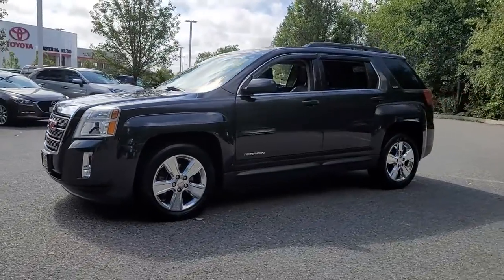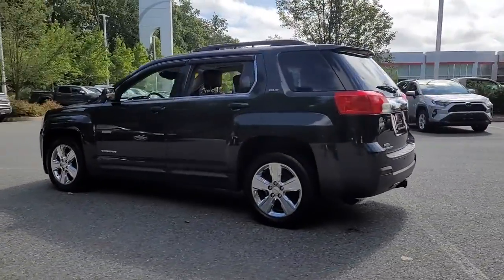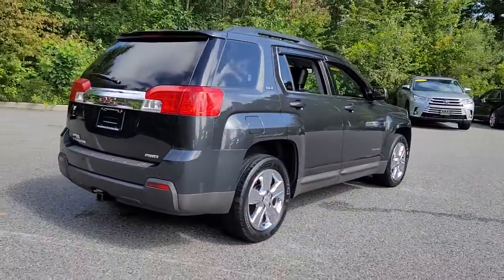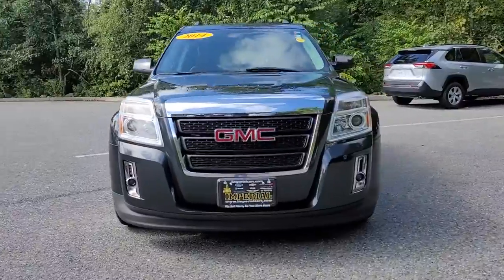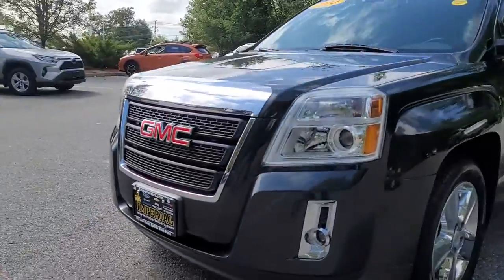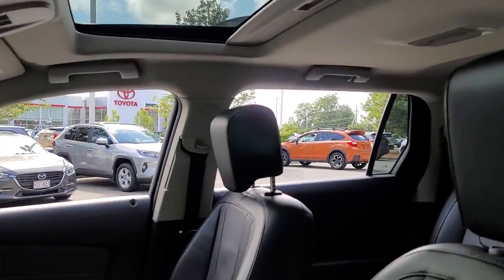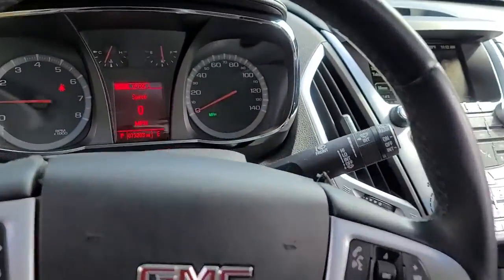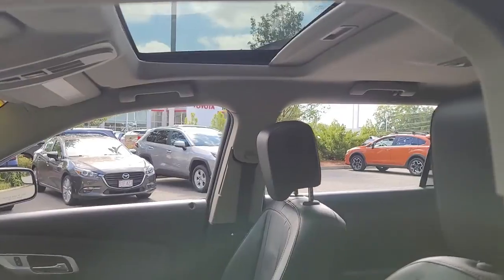2014 GMC Terrain Westboro, Framingham, Milford, Worcester, Providence RI TM22198A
Ashen Gray Metallic Used 2014 GMC Terrain available in Milford, MA at Imperial Toyota. Servicing the Westboro, Framingham, Worcester, Providence RI County area.

Imperial Toyota
300 Fortune Blvd

Sunroof / Moonroof Heated Seats Backup Camera Bluetooth Remote Engine Starter Cruise Control Power Windows Power Locks Steering Wheel Radio Controls Aluminum Wheels Luggage Rack Lane Keeping Assistance 17 x 7.0 Aluminum Wheels 3.53 Axle Ratio 4-Wheel Disc Brakes 8 Speakers ABS brakes Air Conditioning Alloy wheels AM/FM radio: SiriusXM Auto-dimming Rear-View mirror Automatic temperature control Bluetooth For Phone Brake assist Bumpers: body-color CD player Compass Delay-off headlights Driver door bin Driver vanity mirror Dual front impact airbags Dual front side impact airbags E10 Fuel Capable Electronic Stability Control Emergency communication system Exterior Parking Camera Rear Forward Collision Alert & Lane Departure Warning Four wheel independent suspension Front anti-roll bar Front Bucket Seats Front Center Armrest Front fog lights Front License Plate Bracket Front reading lights Fully automatic headlights Heated door mirrors Heated Driver & Front Passenger Seats Heated front seats Illuminated entry IntelliLink Low tire pressure warning MP3 decoder Occupant sensing airbag Outside temperature display Overhead airbag Panic alarm Passenger door bin Passenger vanity mirror Perforated Leather-Appointed Seat Trim Power door mirrors Power driver seat Power steering Power Tilt-Sliding Sunroof w/Express Open Power windows Preferred Equipment Group 4SA Radio data system Radio: Color Touch AM/FM Stereo w/CD Player Radio: Color Touch AM/FM Stereo w/Navigation Rear anti-roll bar Rear Park Assist Rear seat center armrest Rear window defroster Rear window wiper Remote keyless entry Remote Vehicle Start Roof rack: rails only Safety Package Security system Single-Zone Automatic Climate Control SIRIUSXM Satellite Radio Speed control Speed-sensing steering Split folding rear seat Spoiler Steering wheel mounted audio controls Tachometer Telescoping steering wheel Tilt steering wheel Traction control Trip computer Variably intermittent wipers Wheels: 18 x 7.0 Chrome-Clad Aluminum. Recent Arrival! Ashen Gray Metallic 2014 GMC Terrain SLT-1 SLT-1 4D Sport Utility 2.4L 4-Cylinder SIDI DOHC VVT AWD 6-Speed AutomaticbrbrAwards:br  * JD Power Initial Quality Study   * 2014 IIHS Top Safety Pick+ with optional front crash prevention   * 2014 KBB.com Brand Image Awardsbrbr20/29 City/Highway MPG Odometer is 31192 miles below market average!brbrMORE ABOUT US: Imperial Cars Purchase With Confidence: 1) Free Car Fax Vehicle History Report available for all our vehicles online. 2) Our vehicles are Imperial Certified and go through a rigorous 125-Point vehicle inspection. 3) Bottom line pricing. 4) 5-Day or 200 Mile Vehicle Exchange Program for your total confidence. If you are not happy with it bring it back within 5 days or 200 miles and well give you a credit of your full purchase price toward the purchase of another vehicle. (Excludes Renewed for You vehicles.)brbrPrice does not include tax title registration documentation fee or other applicable fees and includes our Imperial Trade Assistance Bonus of $1000 for qualifying 2011 or newer retailable trades. To receive advertised promotional price the vehicle must be paid in full and take same day delivery from dealer stock. Call or email our phone and internet team for the most current information and Imperial discounts. Price cannot be combined with any other discounts or promotions and is subject to change based on market value at any time without notice customer must mention promo code in order to qualify for internet special discount. The information contained herein is deemed reliable but not guaranteed dealer not responsible for any misprint involving the price or description of the vehicle its the sole responsibility of buyer to physically inspect and verify such information prior to purchasing. Transparency is our goal.